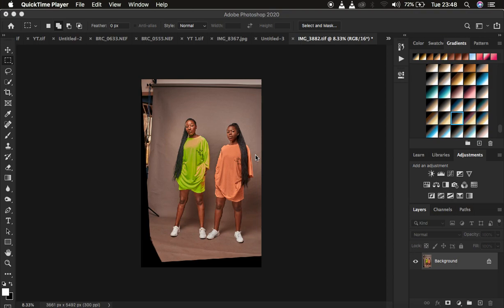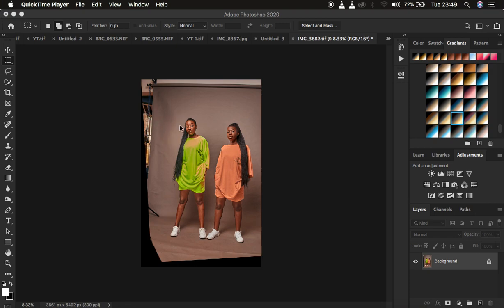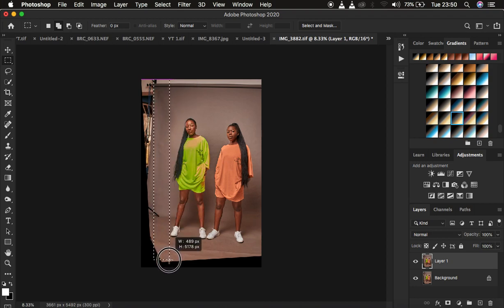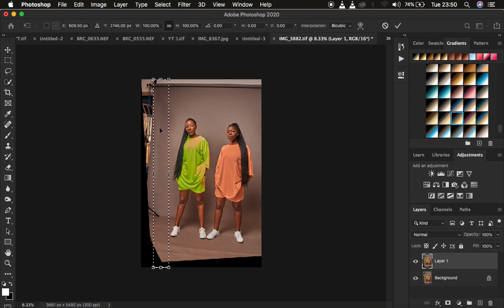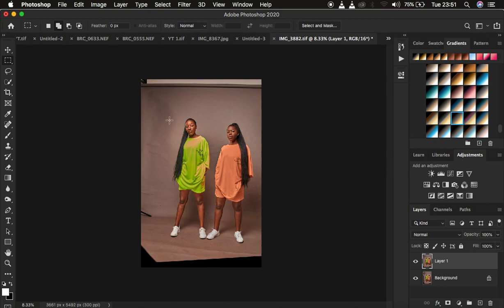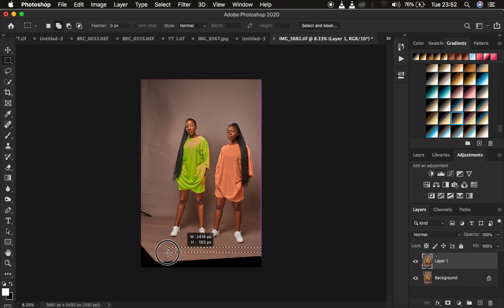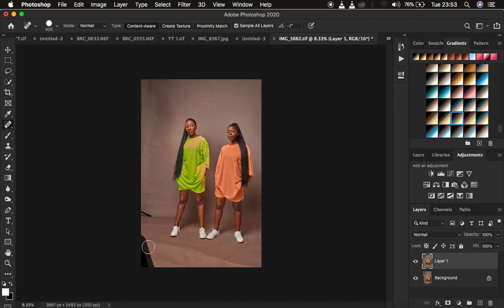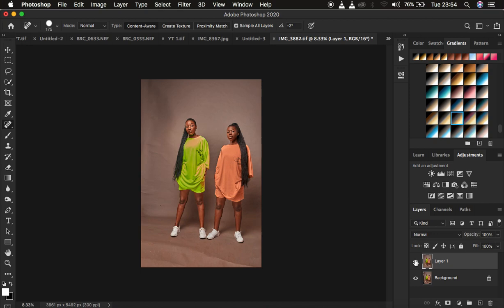How to: Extend Backdrop In Photoshop | Stretch Studio Background Tutorial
I’ll take you through a quick tutorial on how to extend your backdrop in photoshop. We'll be using Photoshop .  If you happen to shoot in a small space, or on a small backdrop and need some extension, this tutorial is for you.